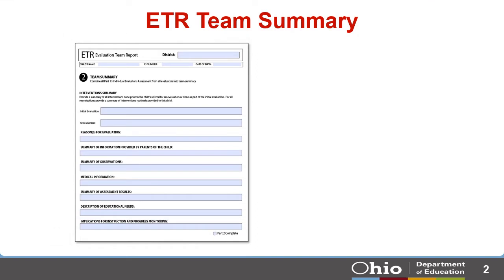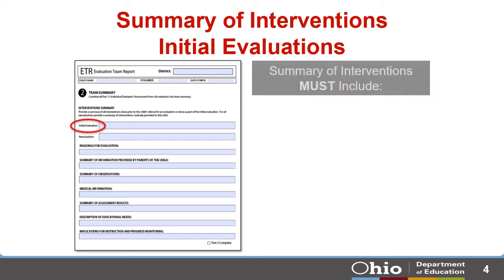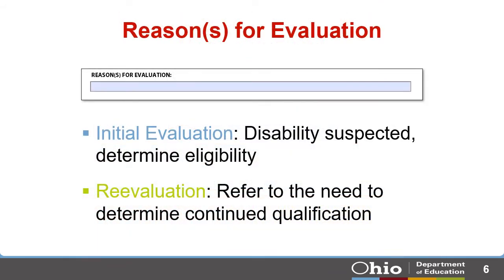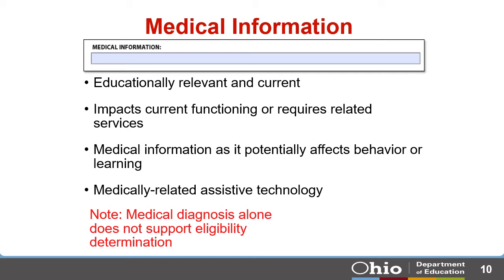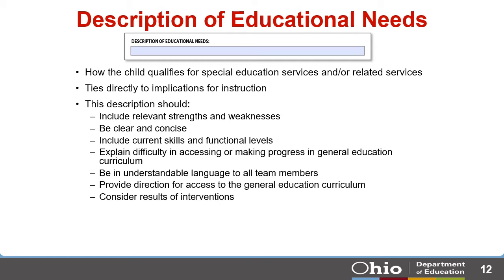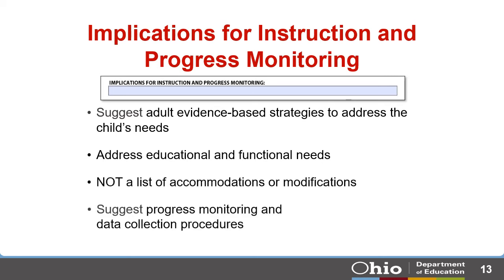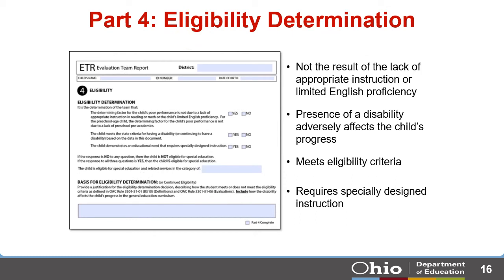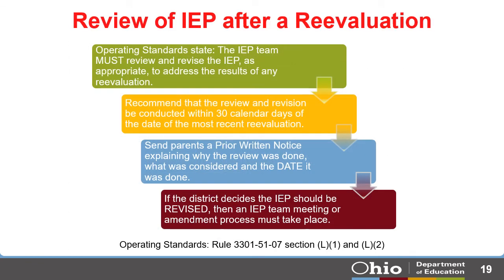Preschool Essential Evaluation Team Report, Pt 2 - Summaries of Assessment & Determining Eligibility